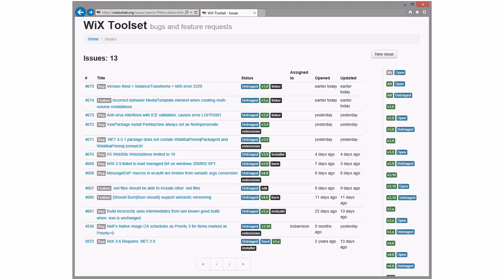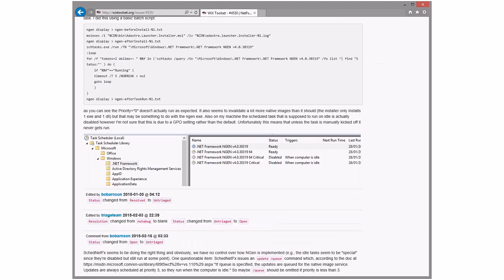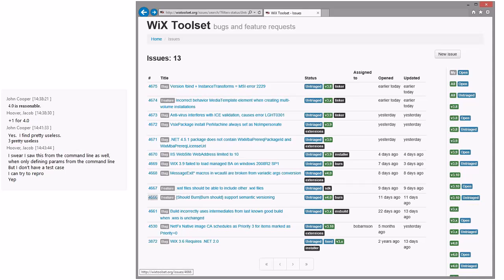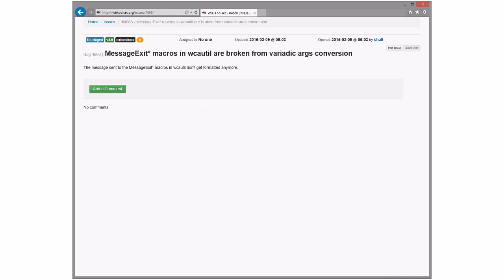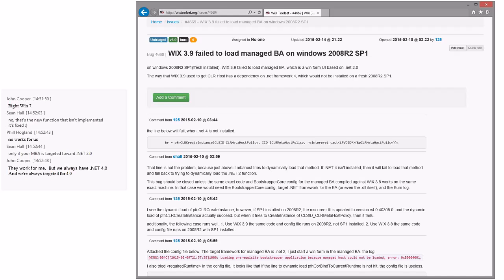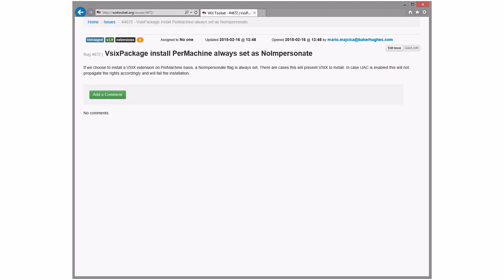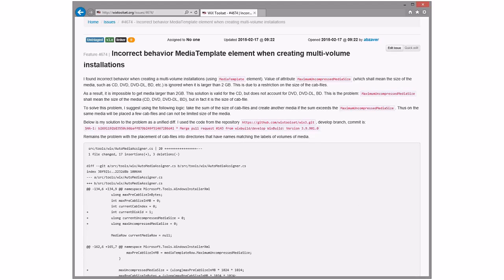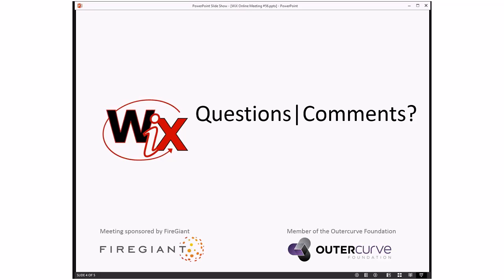WiX Online Meeting #56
Tuesday, February 17, 2015 2:35 PM